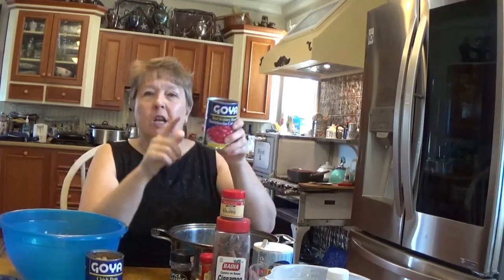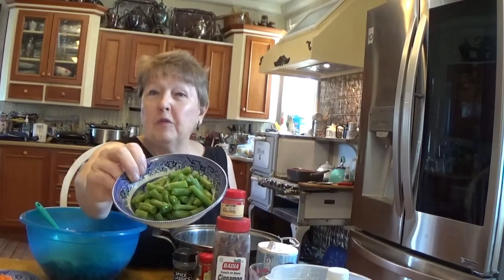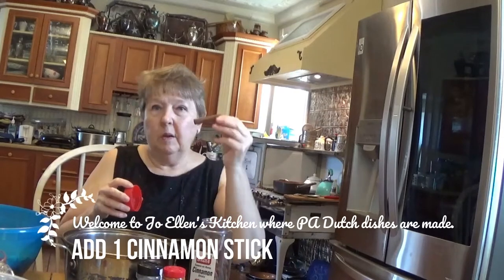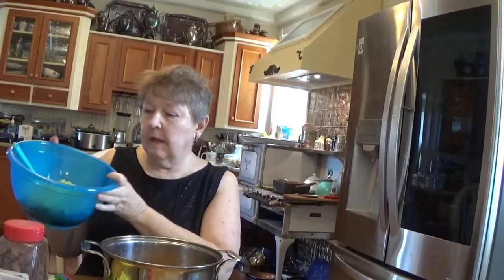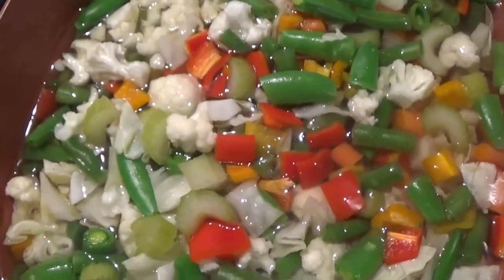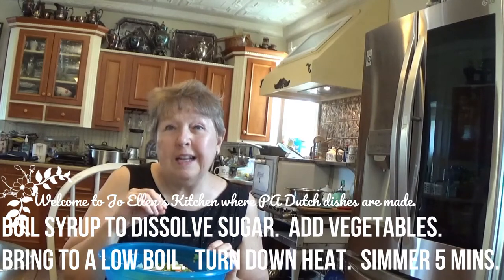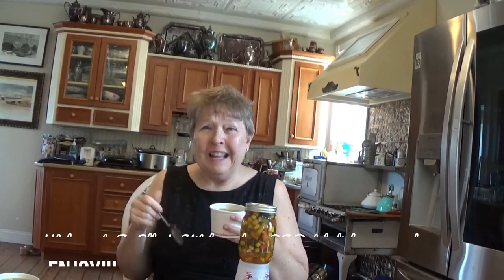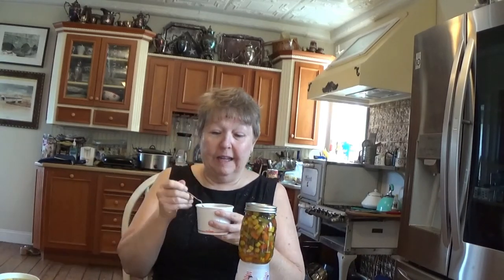PA DUTCH Chow Chow in Jo Ellen's Kitchen 6 21 21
Lebanon PA,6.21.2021:  PA Dutch Chow Chow in Jo Ellen’s Kitchen
Relish/Side Dish Ingredients:
• 1 can red kidney beans, drained
• 1 can white beans (butter, chic peas/garbanzo), drained
• 1 cup fresh corn (1 large ear cooked)
• 1 cup sweet gherkins
• 1 Tablespoon salt
• 1 cup lima beans
• 1 cup carrots, sliced
• 1 cup celery, sliced
• 1 cup red/green/orange/&/or yellow peppers
• 1 cup white asparagus, 1” slices
• 1 cup green beans, 1” slices
• 1 cup snap peas, 1” slices
• 1 cup wax beans, 1” slices
• 1 cup cauliflower buds, small bite-sized
• 1 cup cabbage, chopped
Dressing Ingredients:
• 2 cups apple cider vinegar
• 2 cups water
• 4 cups sugar
• 1 ½ teaspoon salt
• 1 cinnamon stick
• 1 clove
• 1 teaspoon allspice
• 1 teaspoon to 1 tablespoon turmeric to taste, or not at all.
Relish/Side Dish Directions (Feel free to substitute leftover vegetables and end of summer garden vegetables.  Don’t fret if you don’t have one of the suggested vegetables.  Your Chow Chow may be slightly different each time you make it.) :
• Open and drain kidney and white beans.
• Slice gherkins into 3/8” pieces.
• Cook 1 ear of corn, cool, and remove kernels from cob.
• Place kidney and white beans into a large bowl along with gherkins, salt, and corn.
• If lima beans are frozen, cook according to directions, drain, and add to bowl of kidney and other beans.  (Otherwise, add when 1” beans are added to the boiling water.)  In either case, do not overcook.
• Cut carrots, celery, and peppers into 3/8” pieces. (Celery seed can be substituted for celery.)
• Place carrots and celery, which take the longest to cook, into boiling water.
• Cut white asparagus, green beans, snap peas, and wax beans into 1” slices.
• If white asparagus is precooked, place asparagus into the bowl. (Otherwise, add when 1” beans are added to the boiling water.)
• Cut cabbage and cauliflower buds into bite-sized pieces.
• Place peppers, green beans, snap peas, wax beans, cabbage and cauliflower into the boiling water with the carrots and celery.  (Only add limas, white asparagus, or other vegetables to boiling water if NOT precooked.)
• In a few minutes, test each type of cooking vegetable for doneness.  Do not overcook.
• Drain cooked vegetables.  Add then add these vegetables to the large bowl of other ingredients.
• Toss all ingredients gently with your hands.
Dressing Directions:
• Place vinegar, water, sugar, salt, cinnamon stick, clove, allspice, and turmeric into a large pot, stir, and bring to a boil.  Add drained vegetables, bring back to a low boil, turn down heat, and simmer for five minutes.  Remove from heat to cool.  Vinegar keeps the Chow Chow for 1-3 weeks depending upon your refrigerator.
• Refrigerate in a large closed container, pint jars, or individual servings; or place mixture into mason jars.  Cover with appropriate lid.  Place jars into boiling water until lid sucks tight.  Add screwed outer part to lid, and store in a cool, dark place, like a cellar or closet.  Keeps for up to one year.
• Suggestion:  Use leftover juice for tomatoes, either fresh red tomatoes, or cooked green tomatoes.
Yields about 8 pints or 16 cups of Chow Chow.